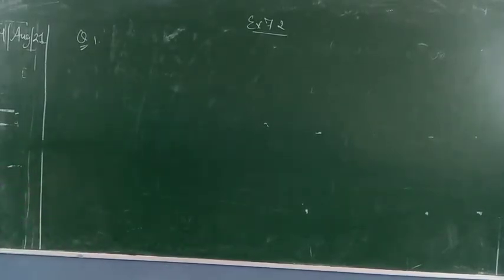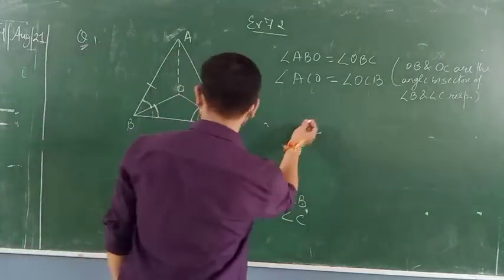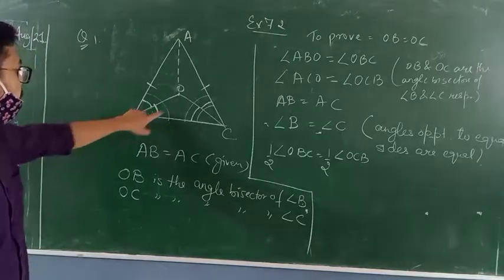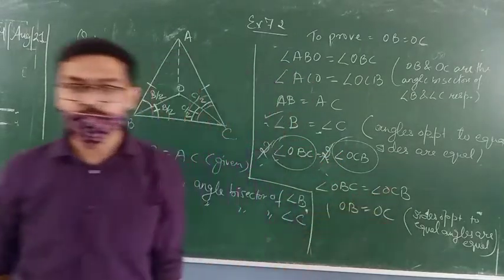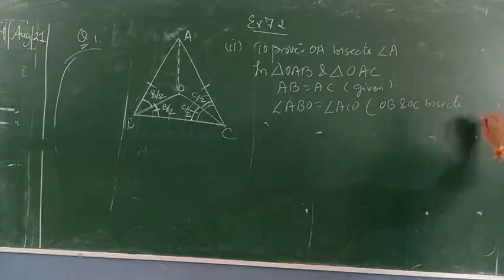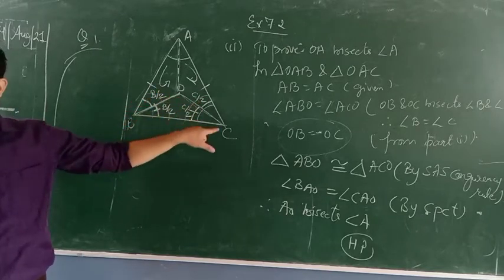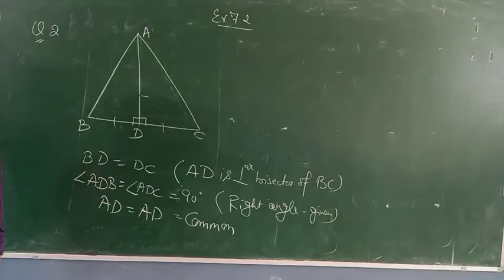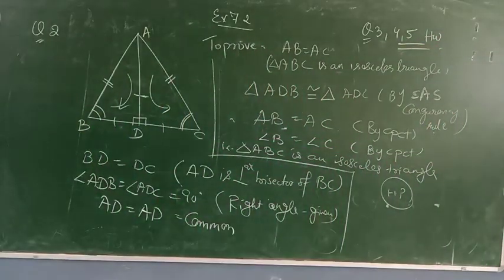Class 9th Chapter Triangle Ex 7.2